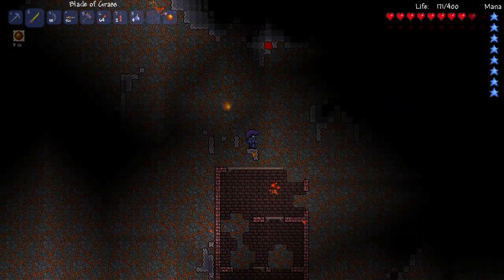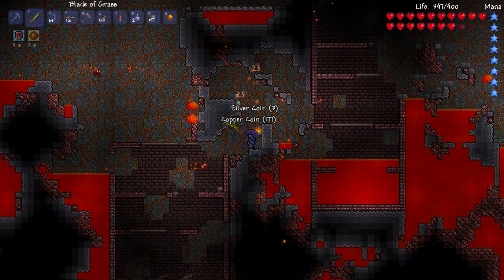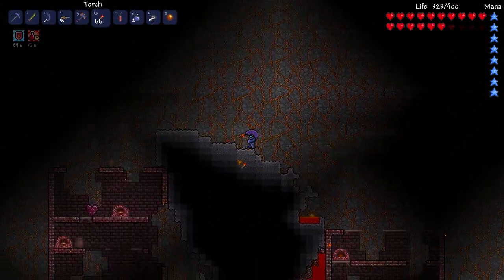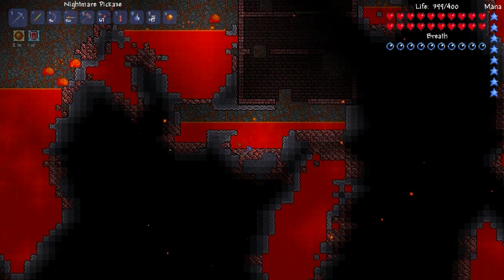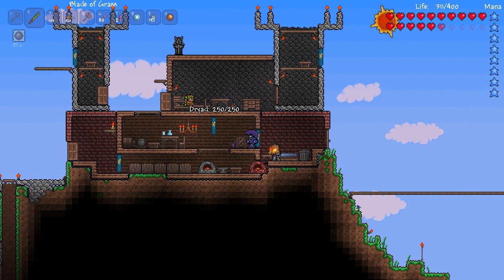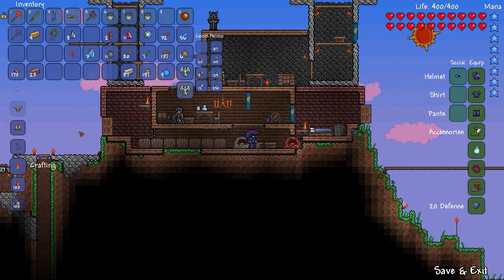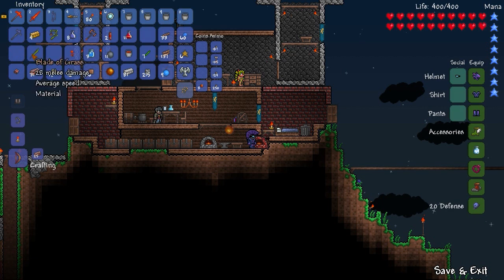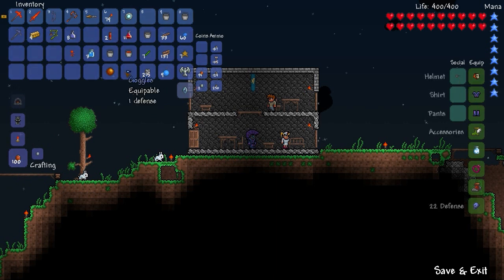Terraria w/ Batclone(33): We have 4 minutes, gentlemen.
Making a lot of progress, more hell to come!